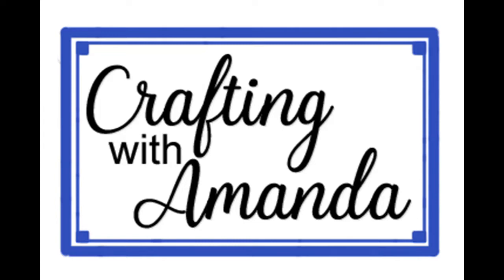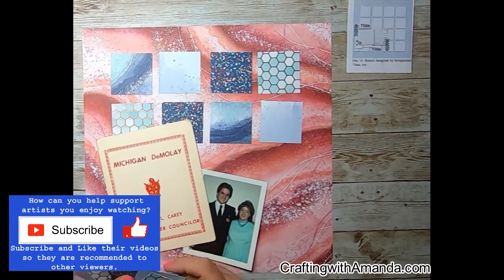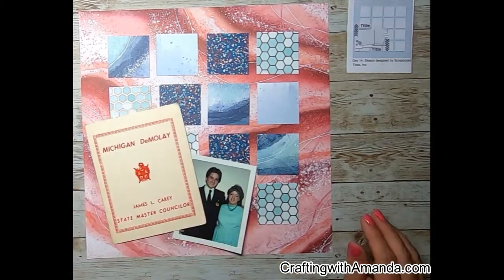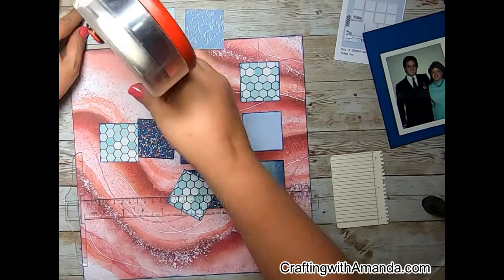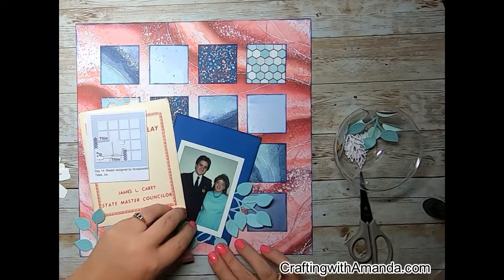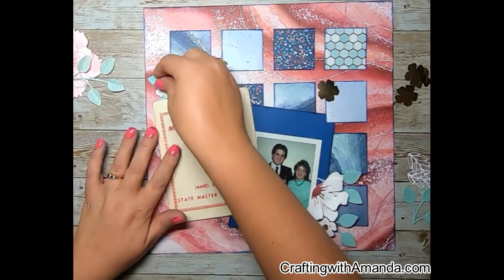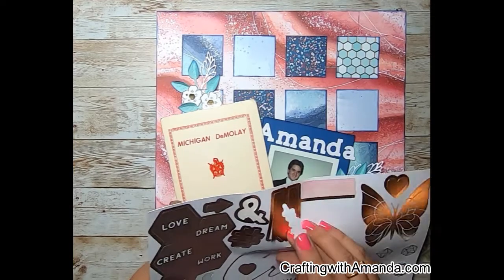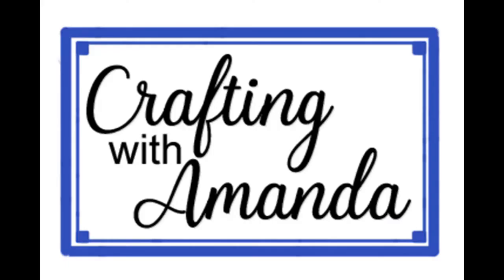Day 14 bestof30dscbl ctmh You are Enough Collection celebrateyourstash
With moving across the country, I will not be able to do all 30 days, but I plan to do Tuesday, Friday & Sunday and on some of those days I'll be doing a double-page layout so I've paired the sketches from other days as well.  If all goes to plan, I have 18 days that I will be getting the pages album ready this month!  Enjoy

I am a CTMH Close to My Heart Maker, so all papers are from CTMH

Music used with Permission:
Sean Paxton